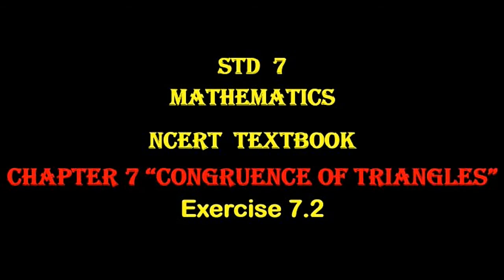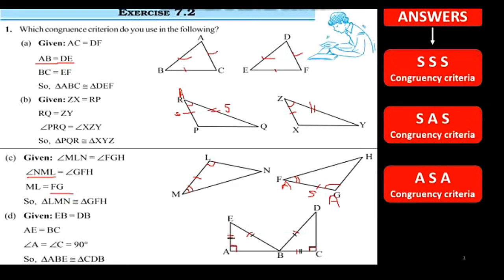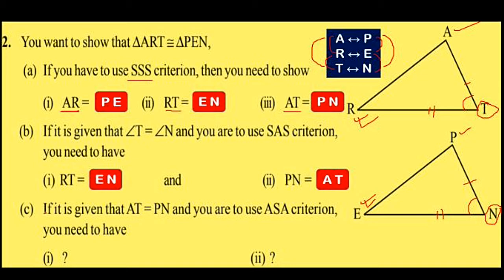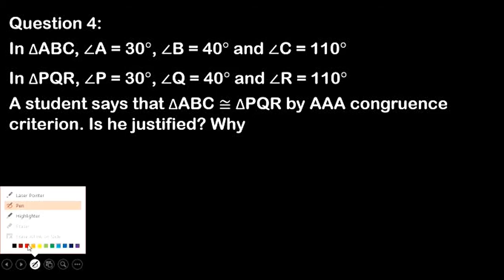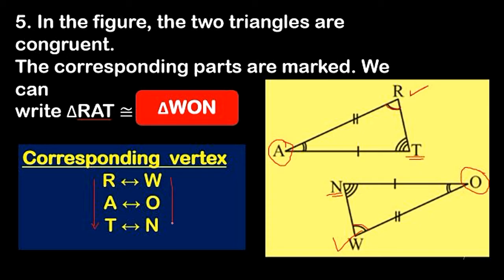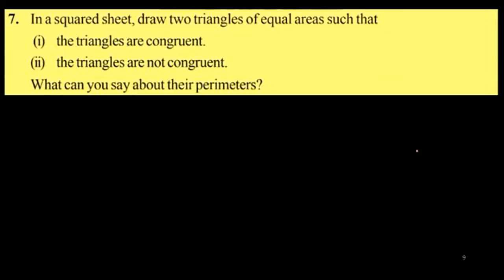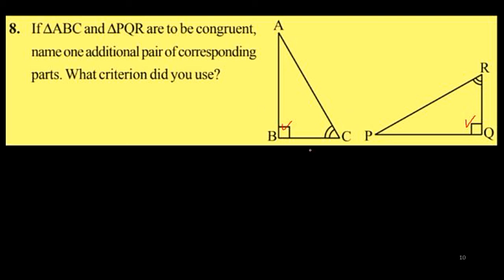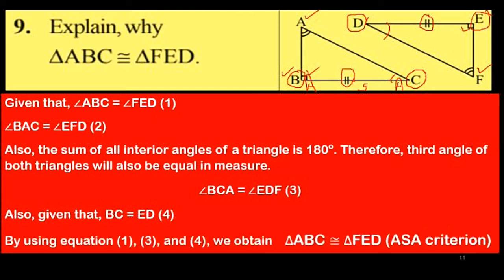Std 7 Maths | Congruence of Triangles | NCERT | Part 6 | Exercise 7.2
Step-wise explaination of all the question of exercise 7.2